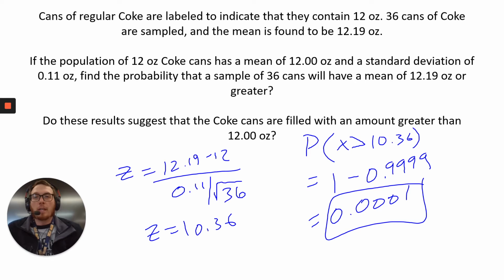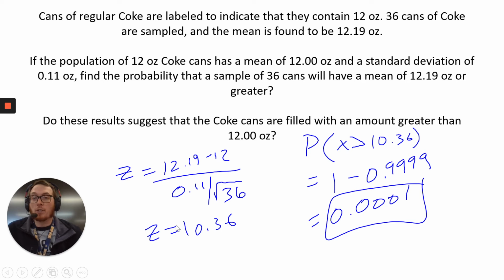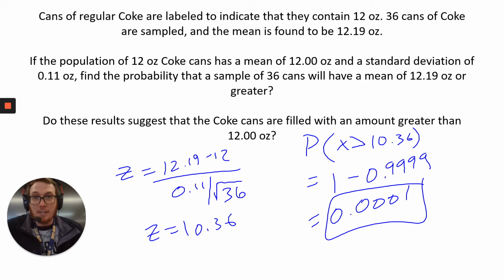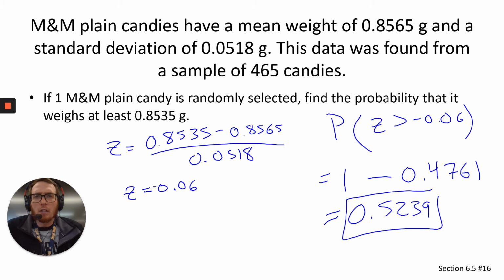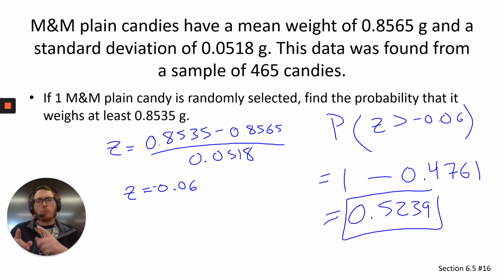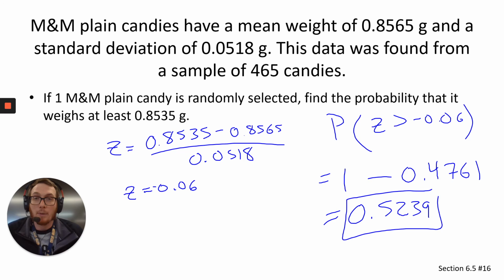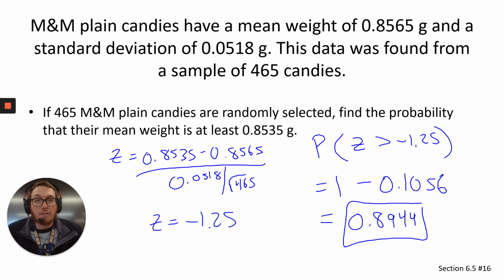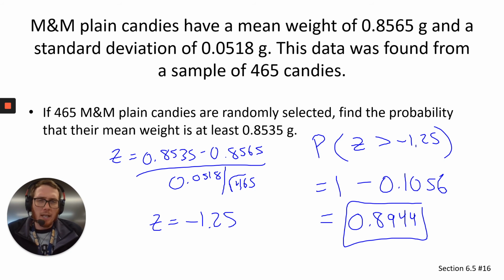Prob-Stat - Section 6.5 - Central Limit Theorem - Day 2